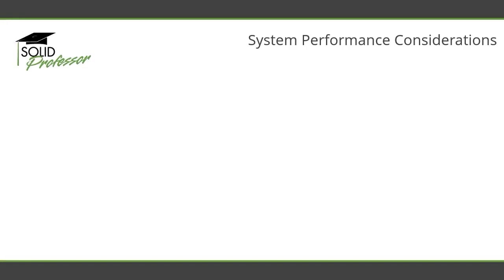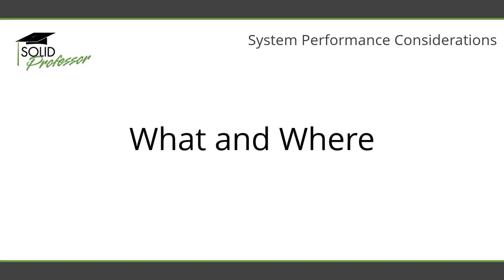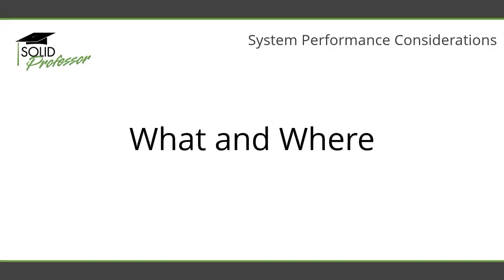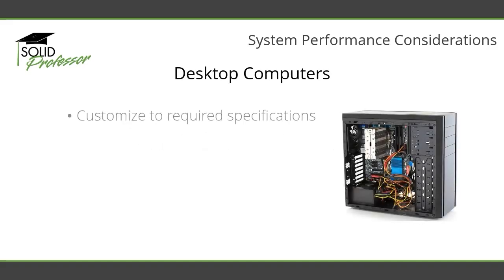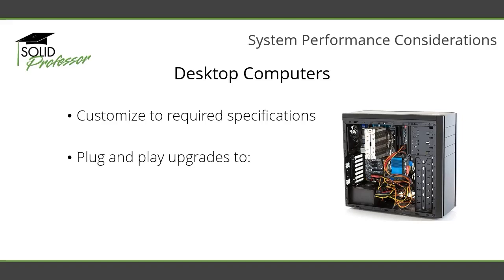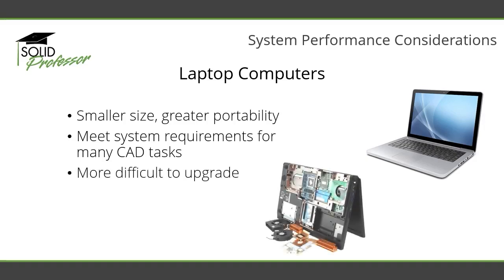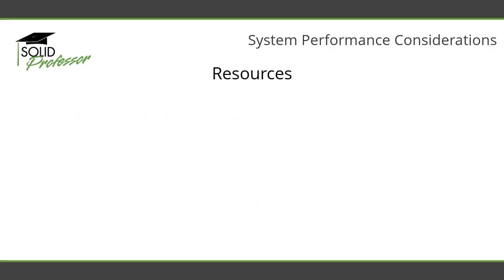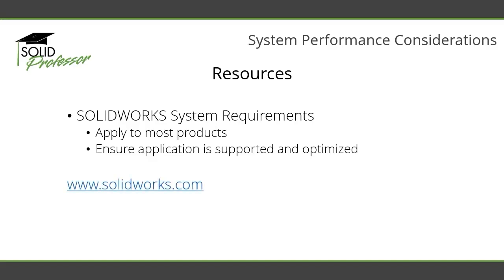SOLIDWORKS CAD Admin – System Performance Considerations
Introduces hardware terminology and basic considerations for hardware selection.

Dive into the SOLIDWORKS CAD Admin course!